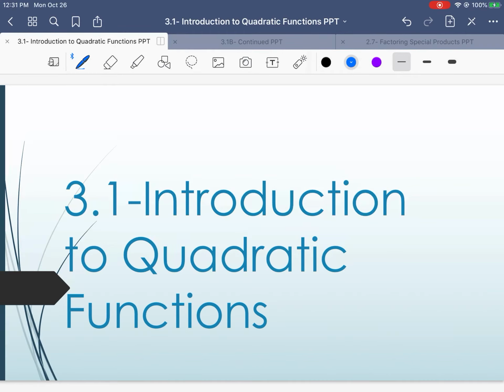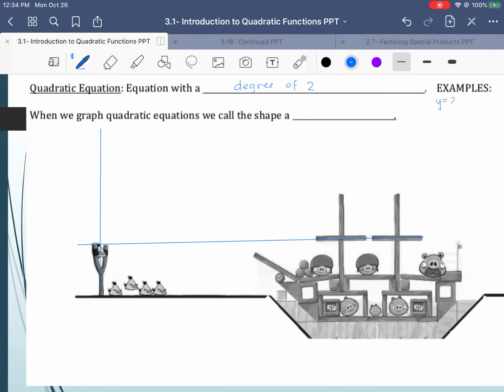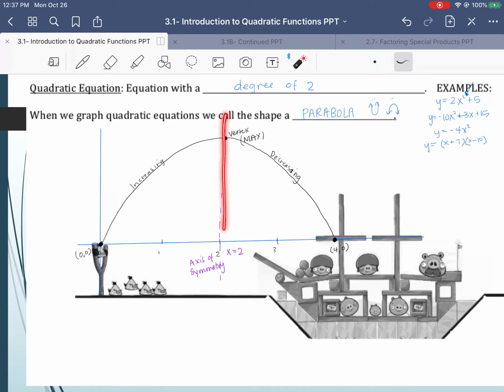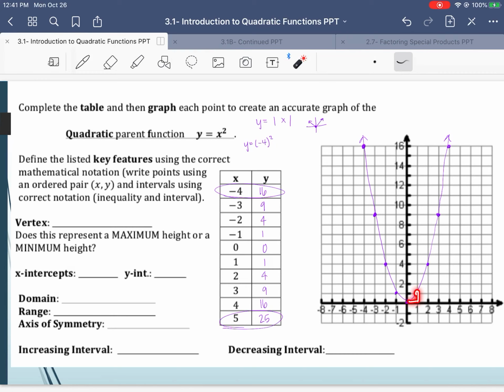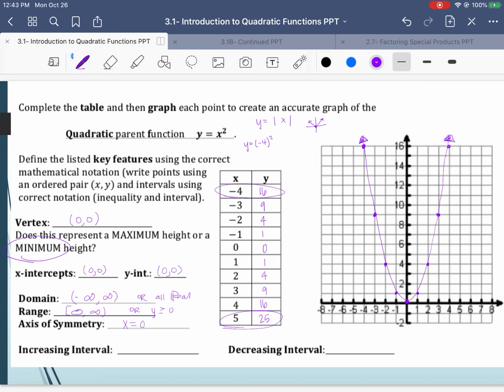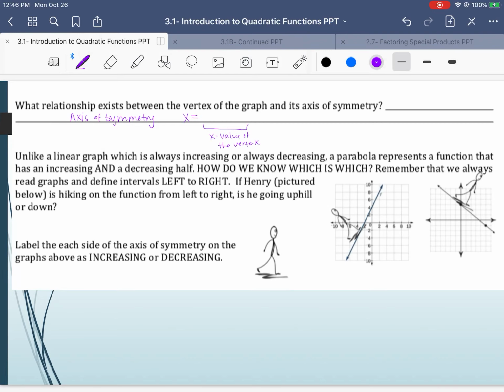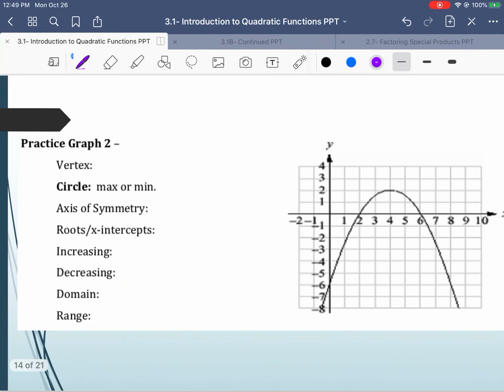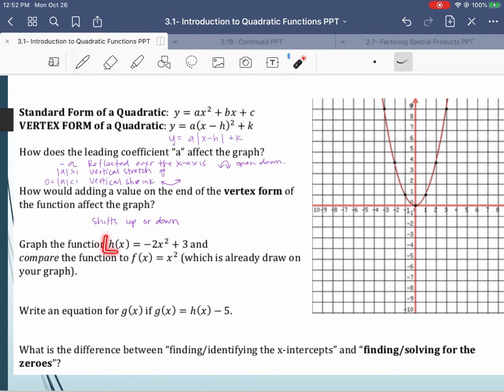3.1 Intro to Quadratic Graphs